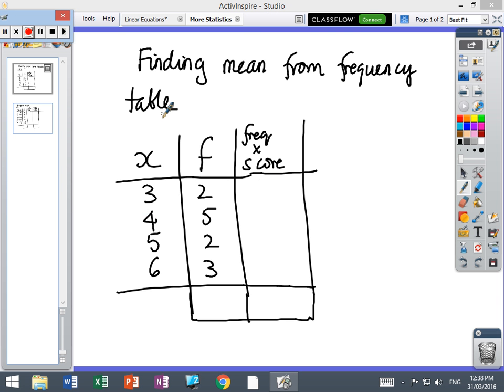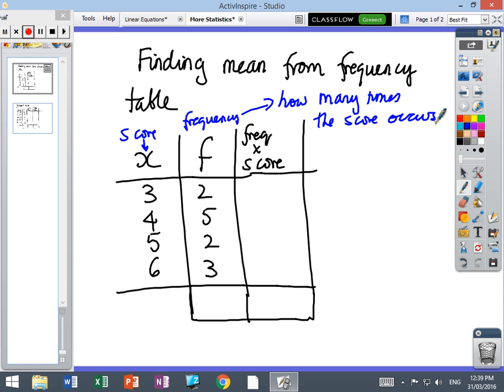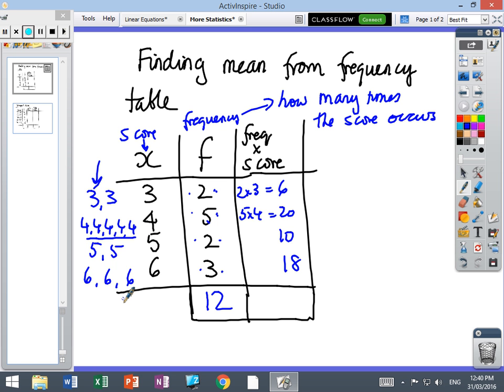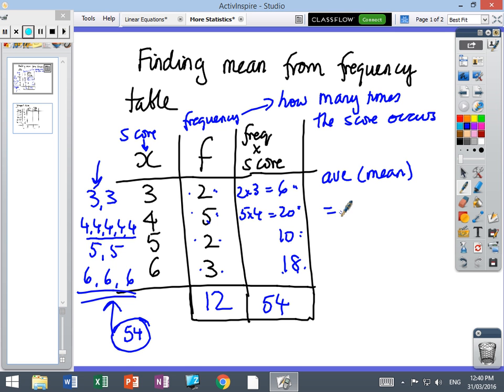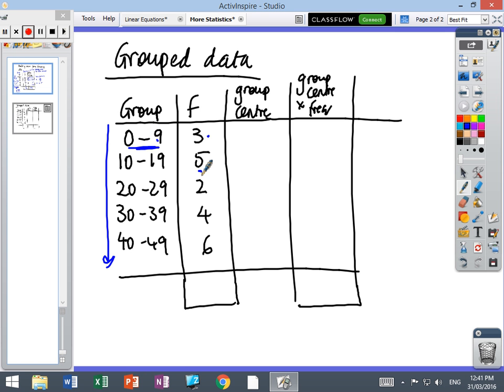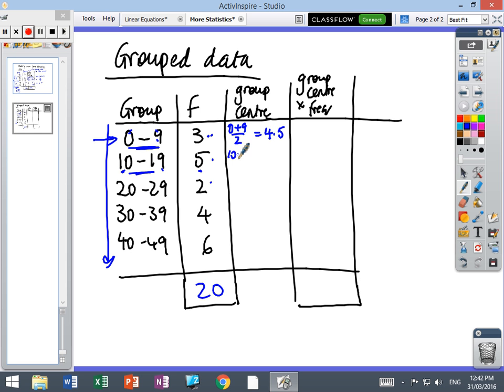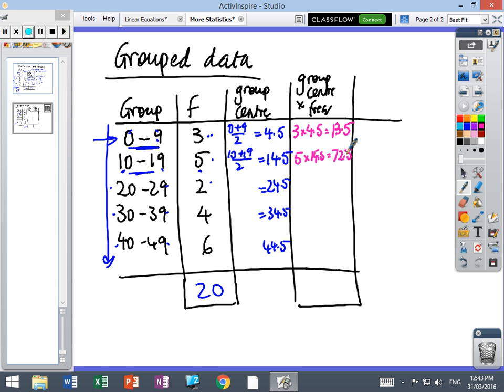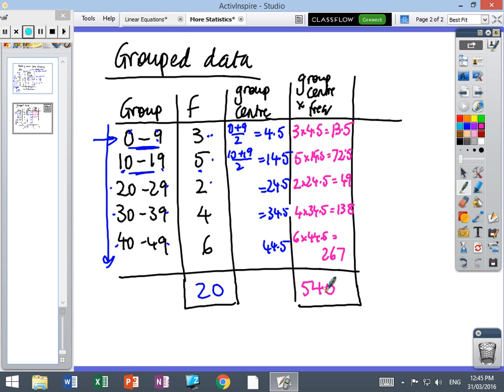More Statistics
Year 10: More Statistics